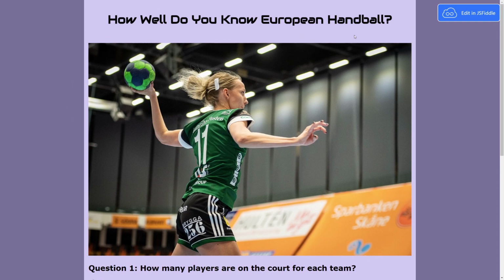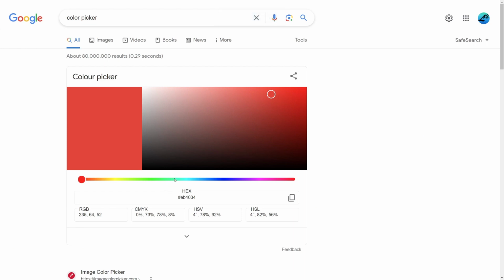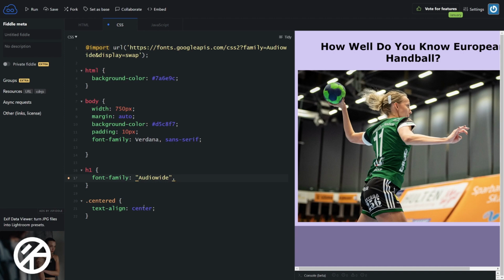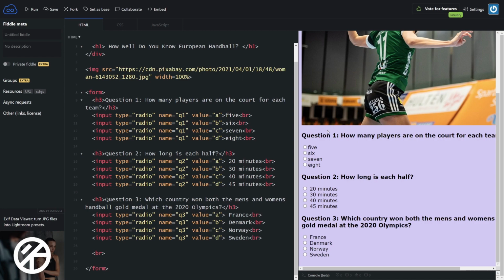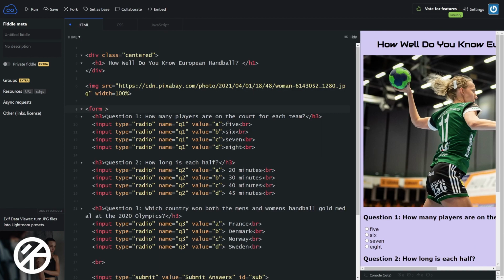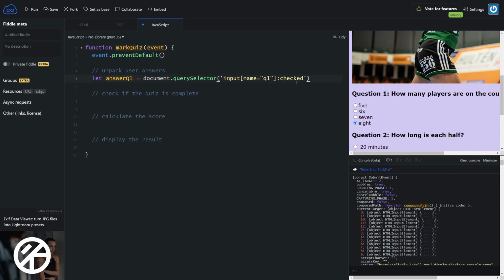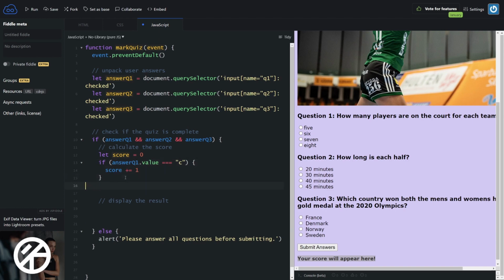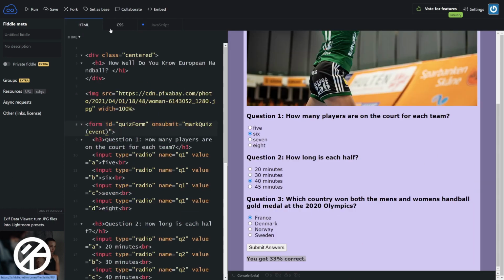Online Quiz | Web Dev Starter Project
This video is designed for people new to web development in HTML/CSS/JavaScript, who would like to dive in and create simple projects in a browser-based IDE before moving on to more complex tutorials, configuring offline IDEs and reading documentation.

0:00 intro
1:10 JSFiddle
2:39 heading & image
10:18 importing fonts
13:31 HTML forms
20:56 form CSS
23:11 setting up the JavaScript
27:51 coding the marking logic
36:51 displaying the results
39:25 wrapping up
41:11 possible improvements